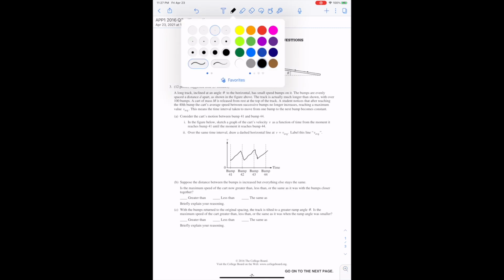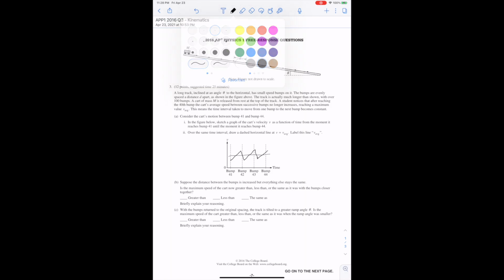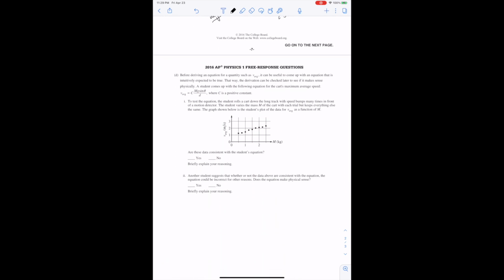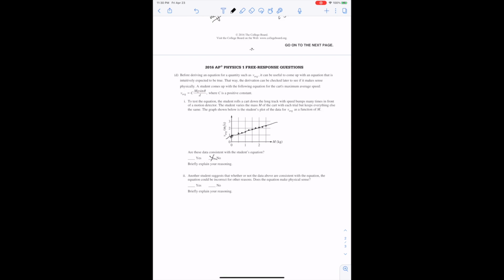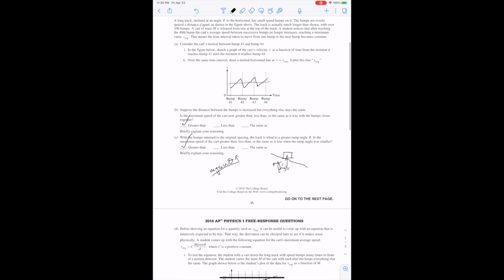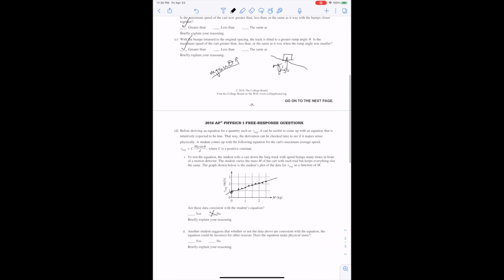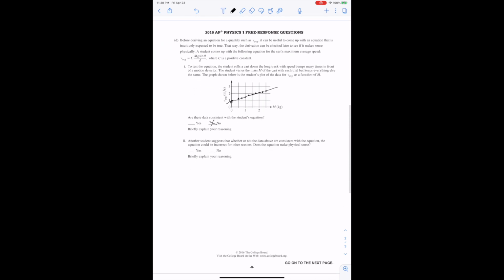AP Physics 1 - Kinematics FRQ Review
Hey guys! This is our first video so all feedback would be appreciated. In this video, we covered Question 3 from the 2016 AP Physics 1 Exam.
Definitely message us if you have any questions.